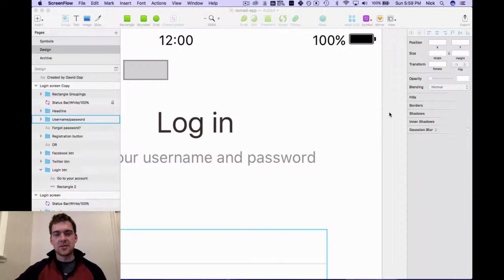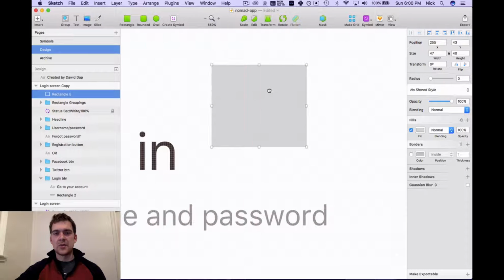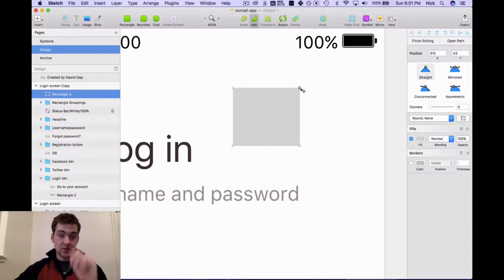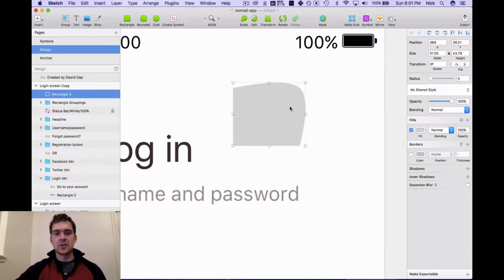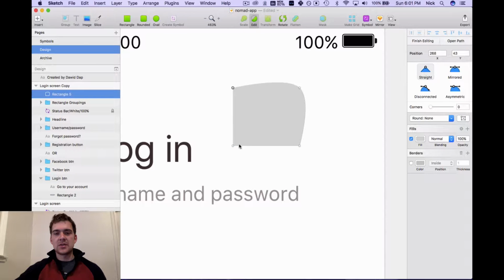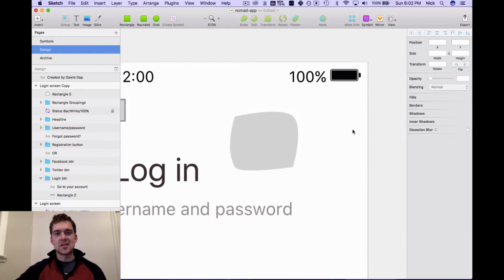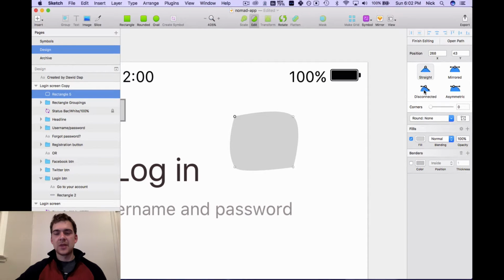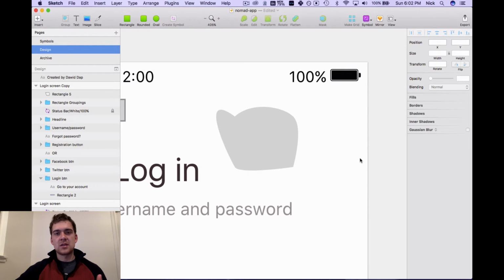Mobile Design with Sketch - Shapes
This is part of the series on designing mobile apps in Sketch.

Today I cover: understanding shapes in Sketch.

Join over 7,500 students in the Techustler Course Series. You don’t want to miss this learning opportunity.

If you ever wanted to understand the space of mobile design, then take my course "Mobile App Design: From Beginner to Intermediate". I created it in a practical way so that when you finish the content you can immediately put it to use in your product.

Now, why should you design mobile apps?

Today, advanced technology needs user friendly interfaces. Developers and non-technical folks want to make their applications more appealing and easy to use. There is a reason why so many people started to use Apple products, their design is their main product selling point. Going forward, people developing products need to make sure their users have that great experience.
Another great reason is lots of companies want to hire designers. This has been a growing trend recently where UI Designers in the US make upwards of $80,000 USD. With this course, I'll teach you the relevant tools to get your product designed well, build out your designer portfolio, and land that next job in design.

Testimonial from another Techustler Course

“Great set of videos Nick! I really liked the format of the videos with you in the corner of the screen showing us how to use the website. Cool songs you use at the beginning of each video. It really gives off the vibe that your course is hip and up-to-date with modern times. You do a great job of keeping with the times. Stay modern, but classy at the same time Nick!” - Penelope

More about the Instructor

Nicholas Ivanecky
I’m a product manager with 4 years of experience in both web and mobile products. I have worked on professional assistant mobile applications to local business advertising solutions on the web. Until recently, I led the product team for WeBeam, a professional networking tool focused on enhancing attendees’s experiences at events. In this role, I managed the development of WeBeam from idea to live product. I created user flow diagrams and PRDs, collaborated with marketing to develop the user-interface and worked alongside engineers during development, QA, and user testing. Successes included growing pre-launch signups 5% WoW, getting featured in 13 press articles like Product Hunt and LinkedIn Pulse, and driving traffic through AEO, Twitter Scripts, and Email Lists.